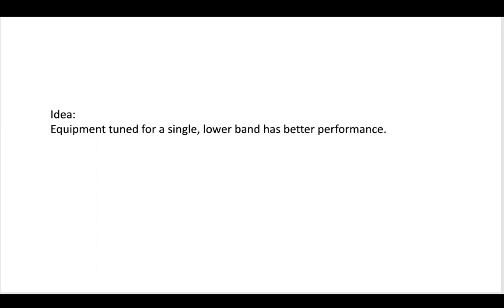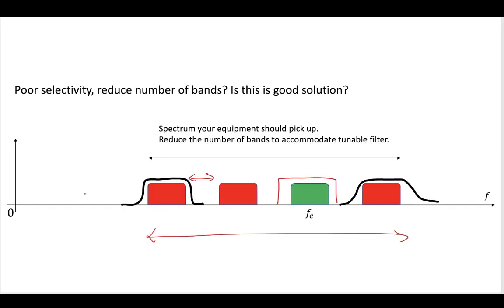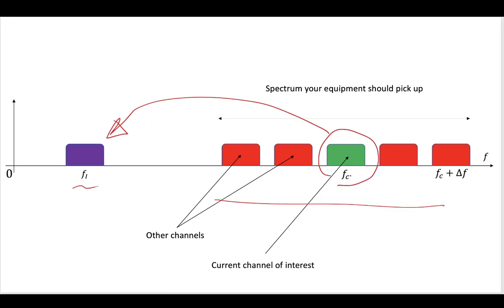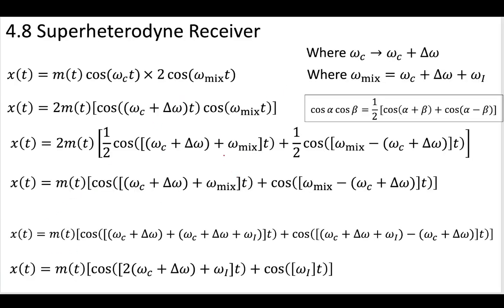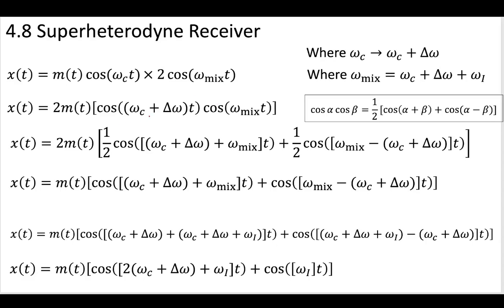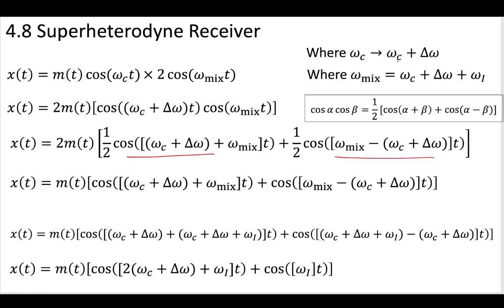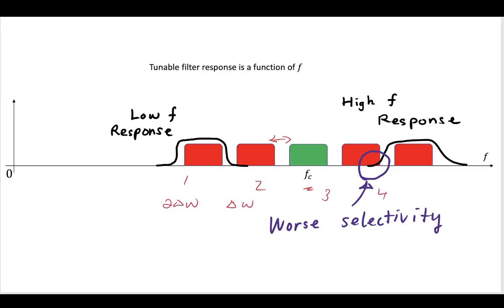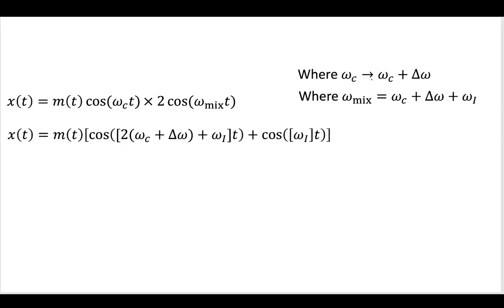5 - 4.8 Mathematic Description of Intermediate Frequency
In frequency mixing we saw a method for changing the carrier frequency. We now look at this from a receiver standpoint, calling the new frequency the "intermediate" frequency.